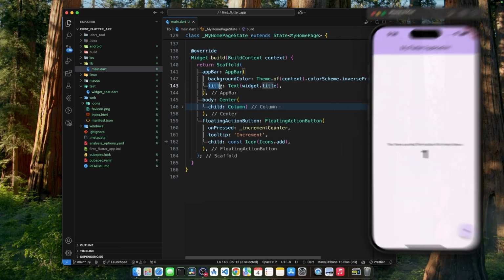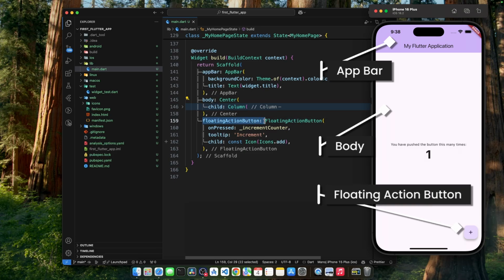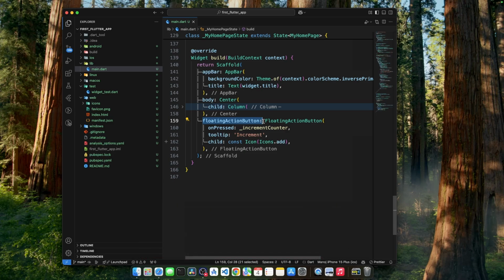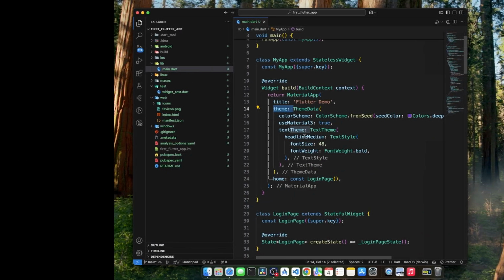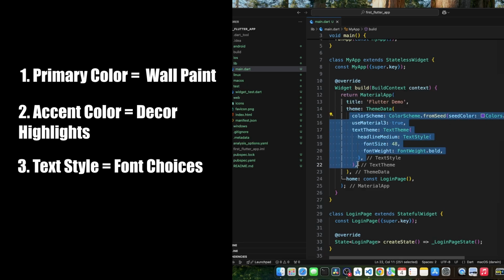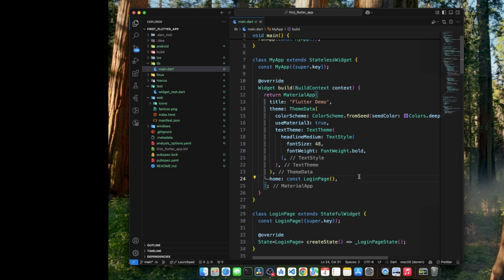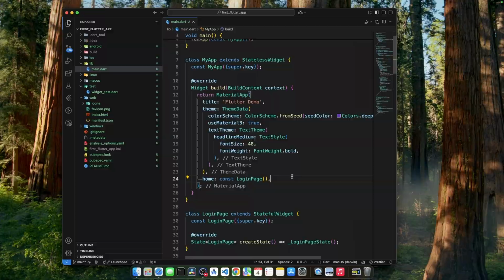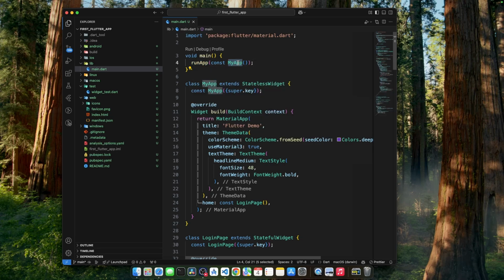Flutter Basics Explained: Scaffold, MaterialApp & More! 🚀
Ready to uncover the secrets of Flutter basics? In this video, we'll delve into Scaffold, MaterialApp, and how a Flutter app runs. Get ready to level up your Flutter skills!

Are you ready to dive into Flutter basics and build amazing apps? 🚀 In this video, we’ll break down the essentials every Flutter developer needs to know:
✅ What is Scaffold and why is it so important?
✅ How does MaterialApp work to set up your app’s foundation?
✅ How Flutter app runs?

Whether you’re just starting out or need a refresher, this Flutter tutorial is designed to make everything simple and fun! 💡